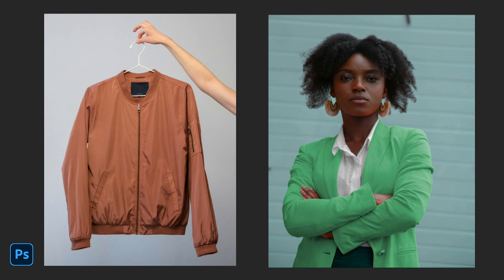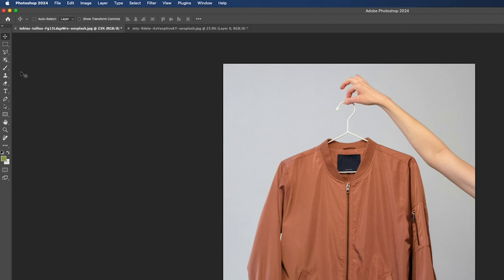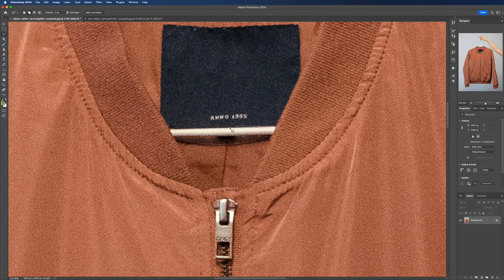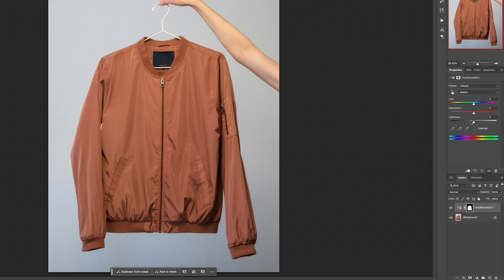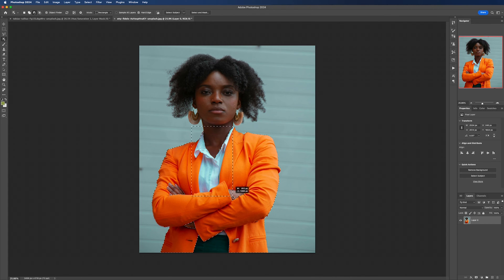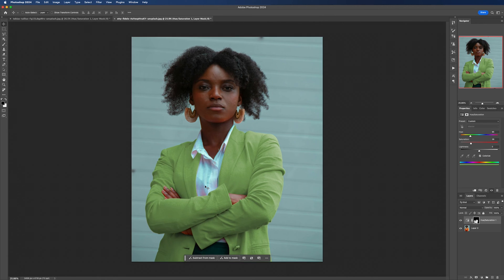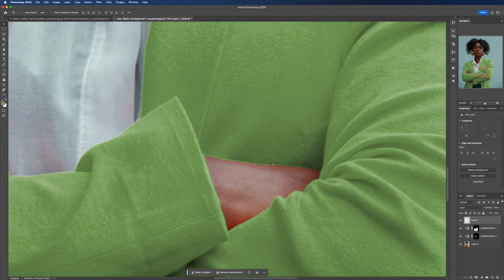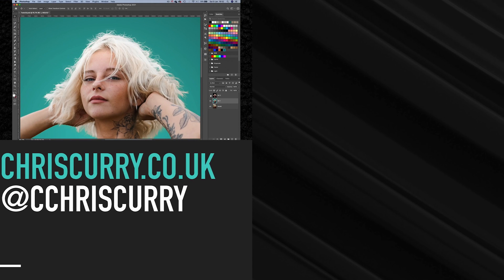How to Change the Colours of Clothes in Photoshop 2024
Dive into our latest Photoshop 2024 tutorial where we break down the steps to change the colour of clothes, making your images pop! Whether it's a jacket on its own or one being worn, we cover all the bases to ensure your edits look seamless and professional. Perfect for fashion photographers, designers, or anyone looking to spice up their wardrobe virtually. Happy editing!

What You'll Learn:
• Using the Object Selection Tool
• Expanding selections to avoid fringing
• Applying and adjusting Hue/Saturation layers
• Refining masks for natural-looking edits

00:00 - Introduction
00:25 - Changing the Colour of a Standalone Jacket
01:53 - Editing a Jacket on a Model
02:52 - Final Touches & Tips
03:37 - Conclusion & Call to Action